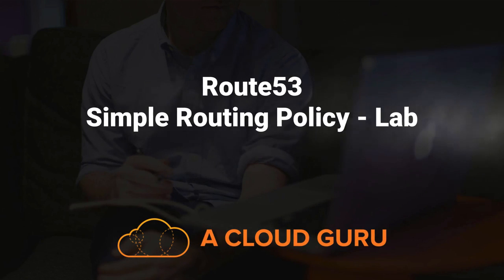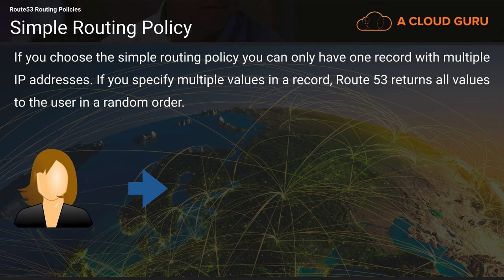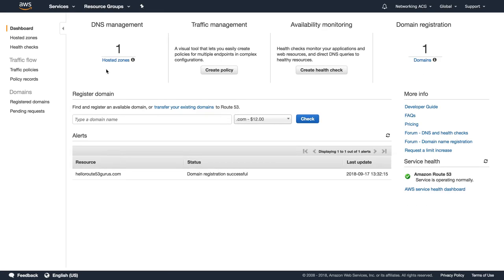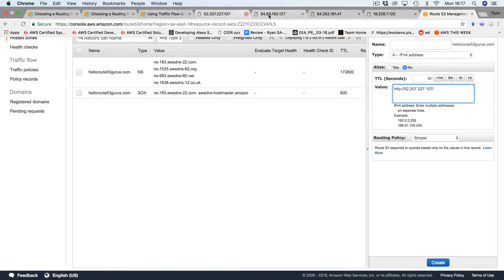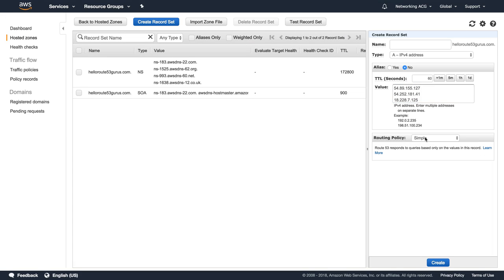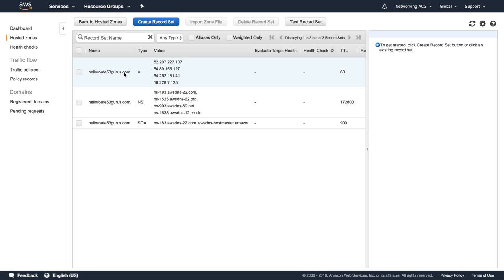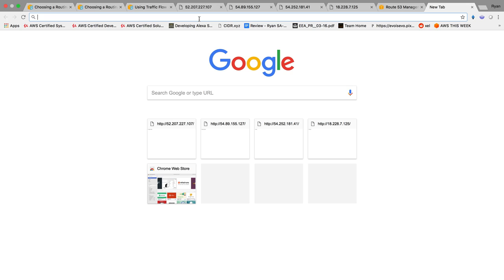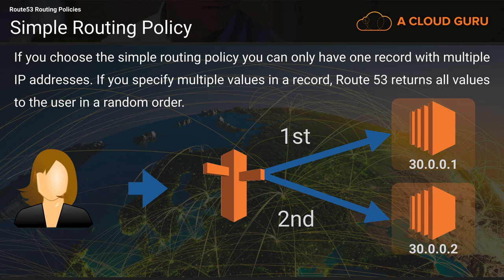Simple Routing Policy Lab AWS Certified SysOps Administrator 86